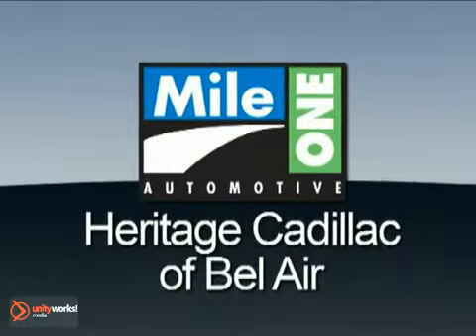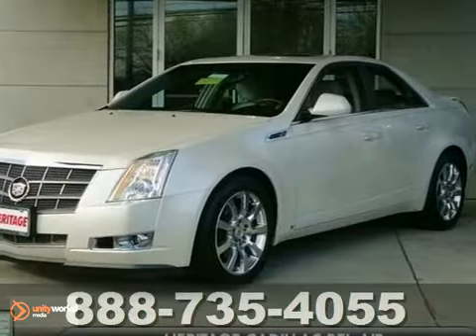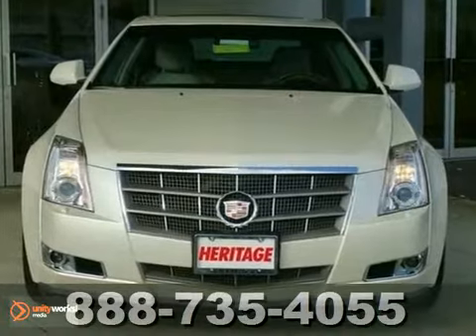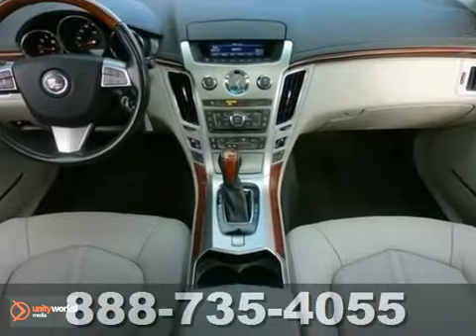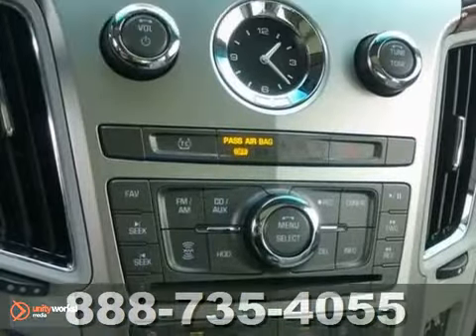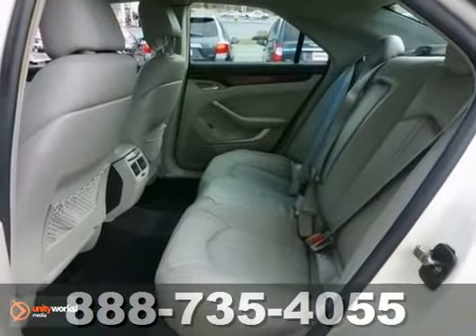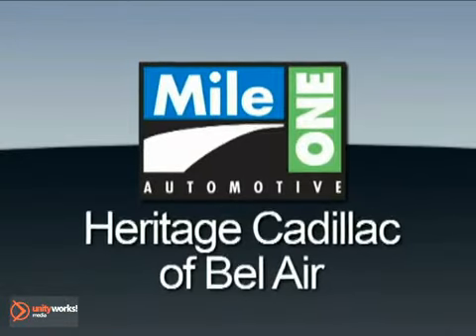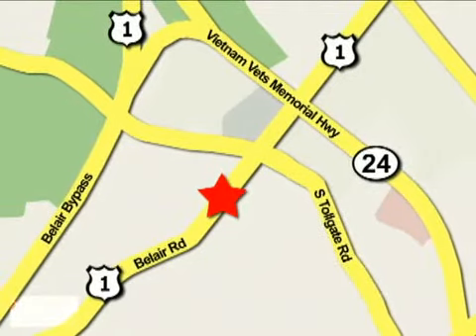2009 Cadillac CTS Baltimore MD Bel-Air, MD EU155190 - SOLD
SOLD SOLD - SOLD - Call or visit for a test drive of this vehicle today!